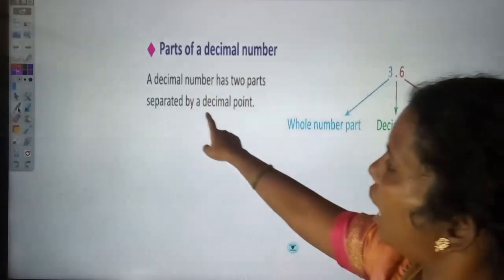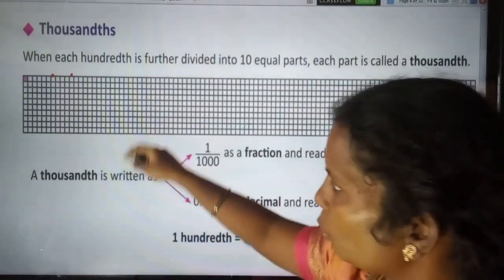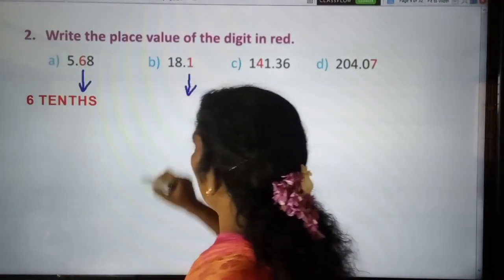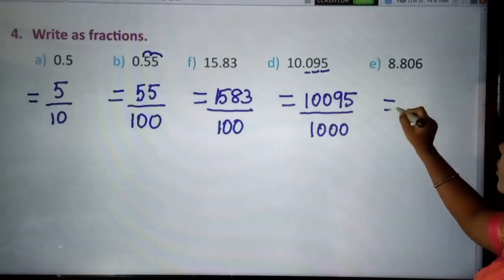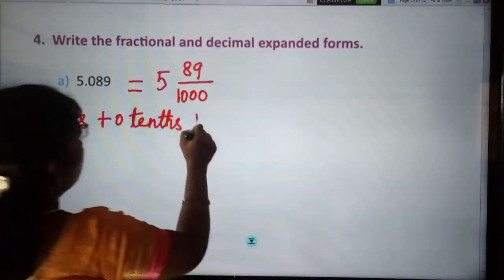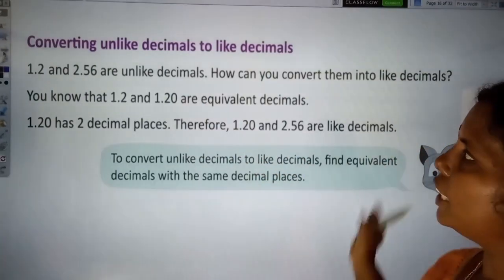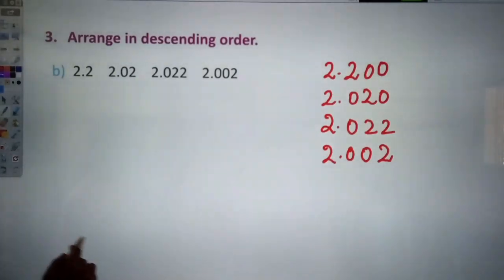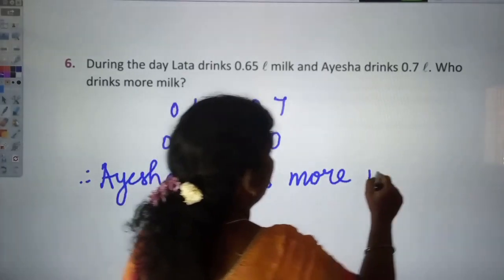Decimals for Grade 5 Maths